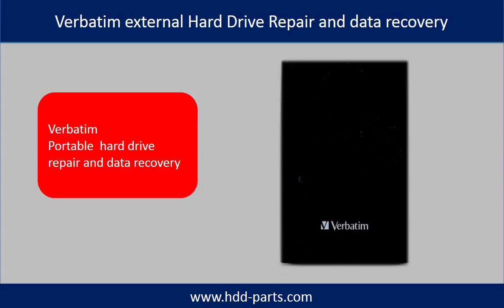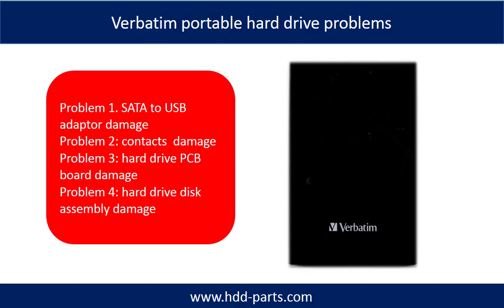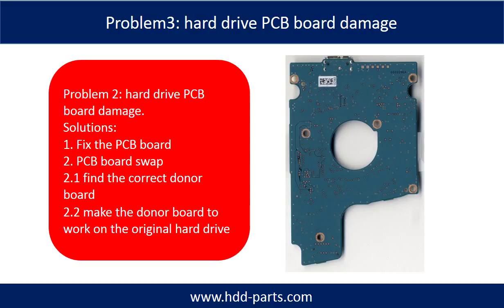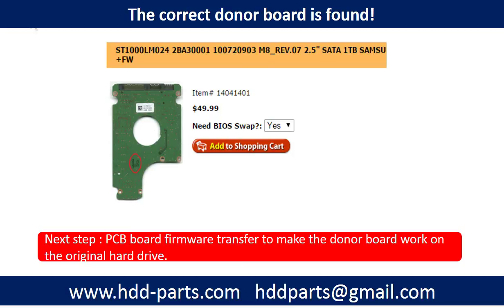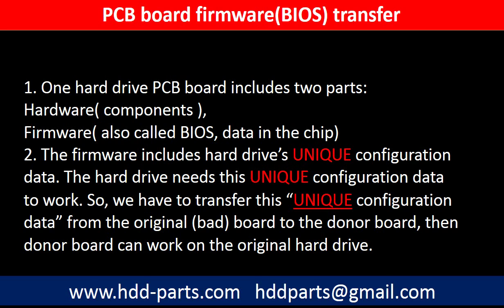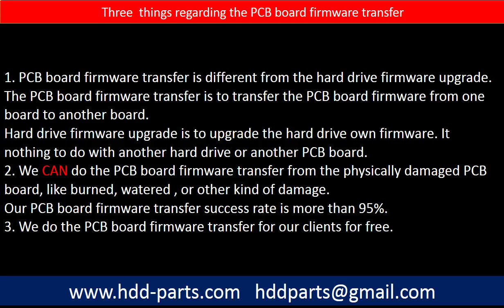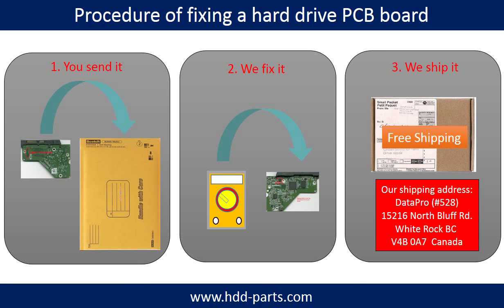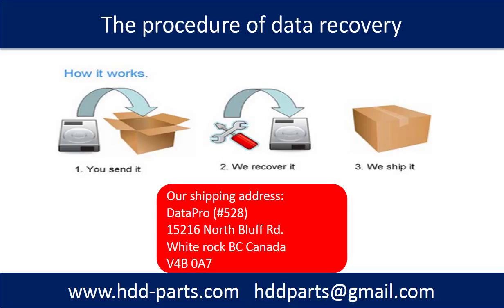Verbatim Tian XS superSpeed Store Freecom Acclaim repair Data Recovery Q&A 40